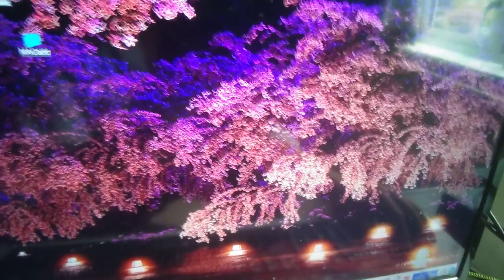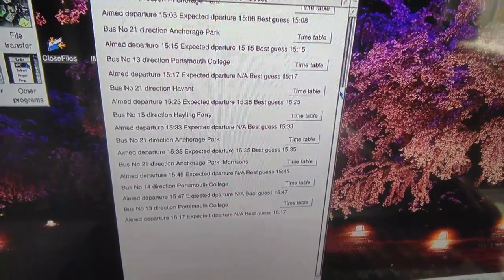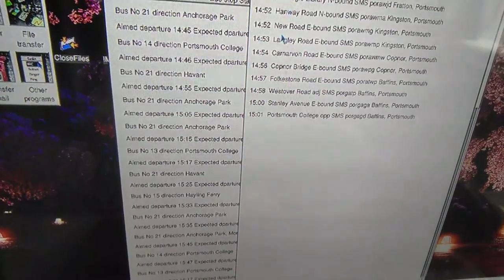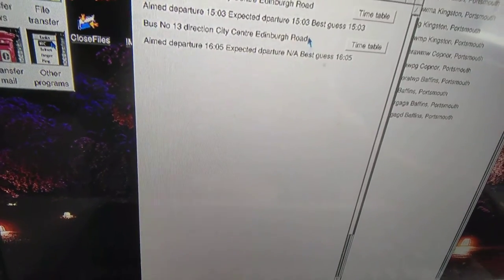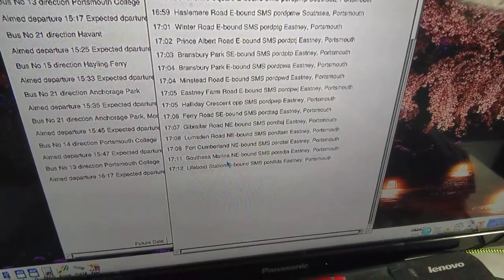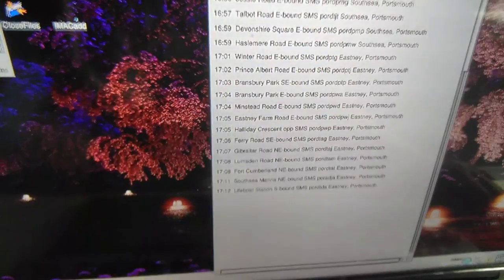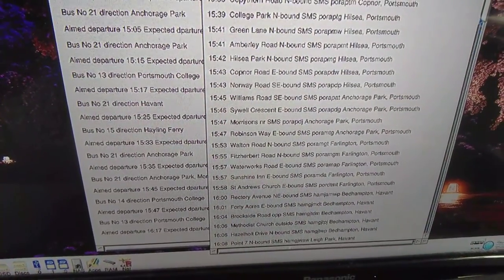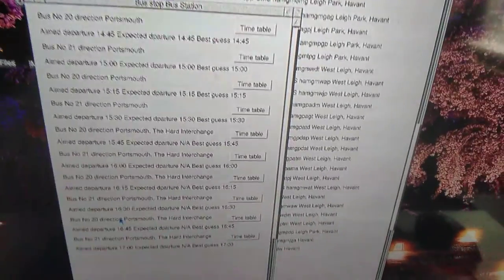Latest BusTimes Update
This is a short video about the latest update to my UK bus stop timetable application BusTimes for RISC OS
New in this version is the ability to click on a stop on the bus timetable to get the timetable for buses for that stop